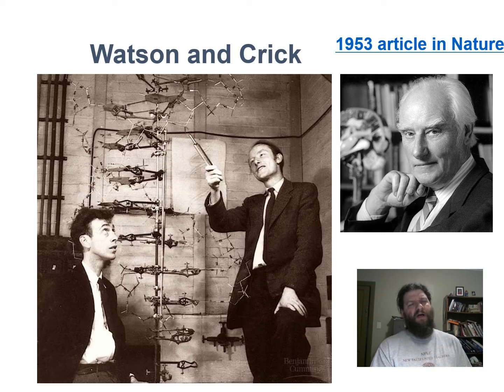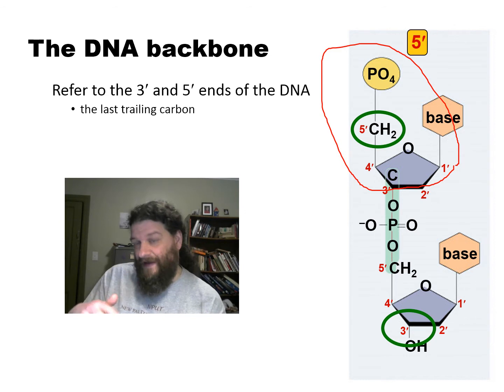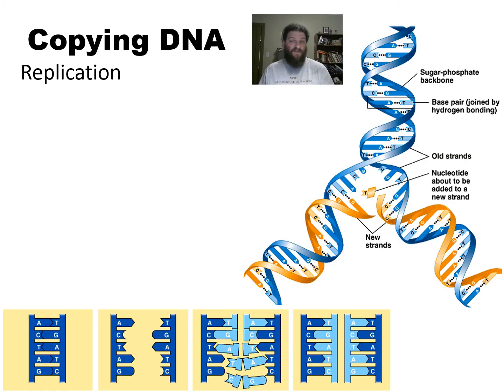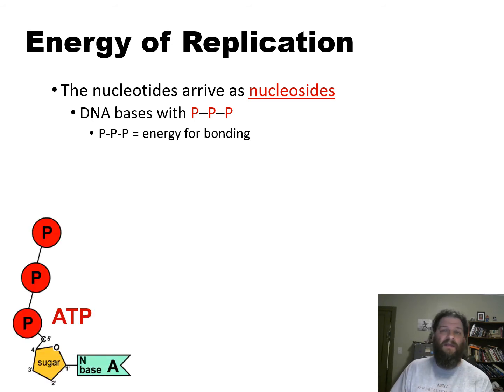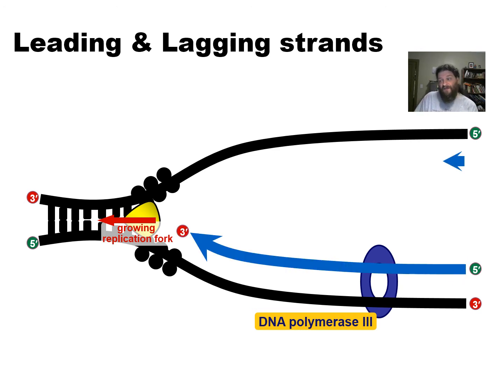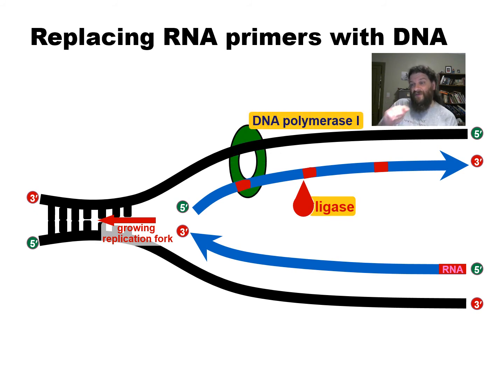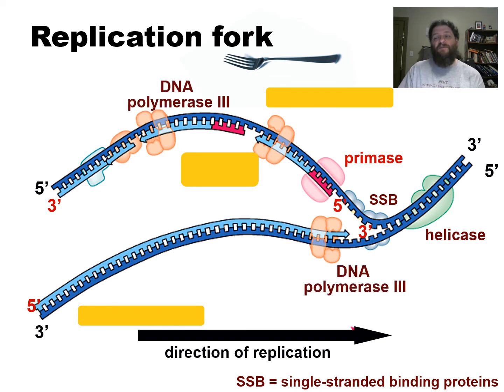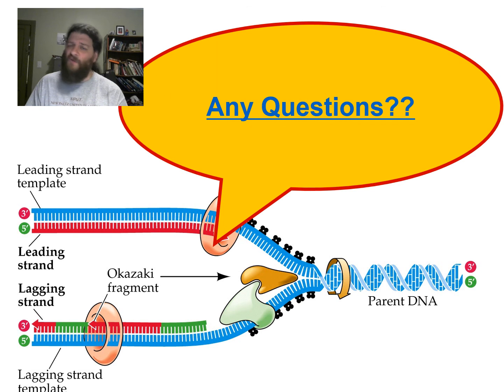DNA Replication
DNA replication on an AP biology level. Okazaki fragments, Purines and pyrimidines, DNA poly,erase III, the whole shebang.